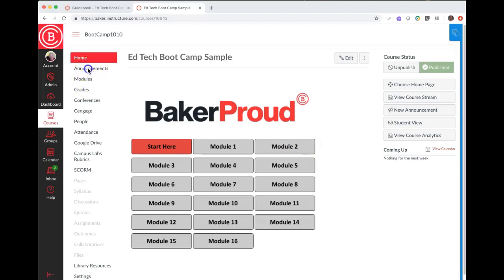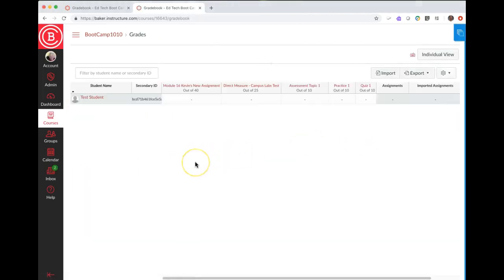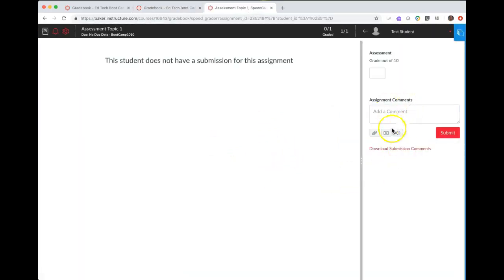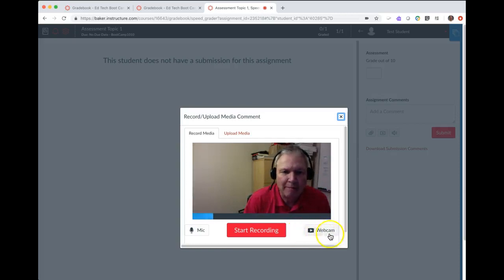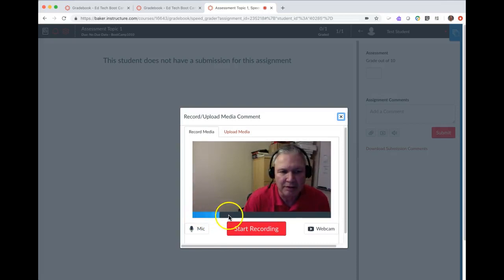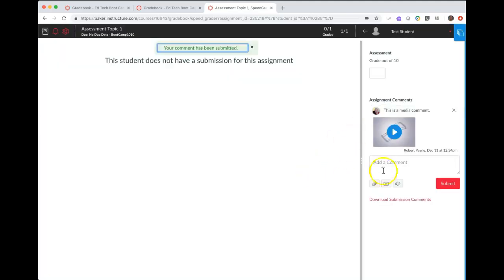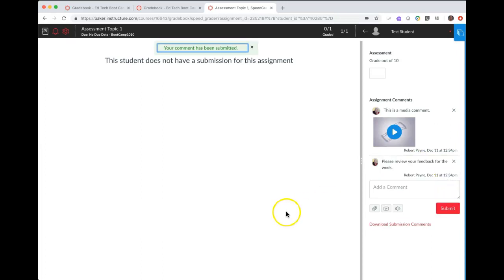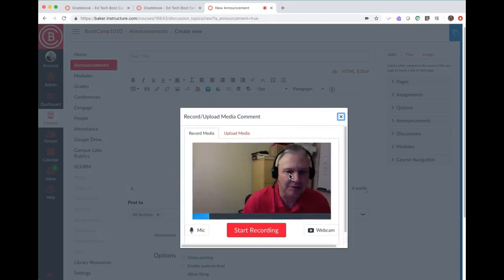Recording video in Canvas - now using HTML5, no more Flash!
Until recently, recording video using BigBlue button or the gradebook, discussions, or announcement area - you needed to allow Flash.  Not any more - HTML5!